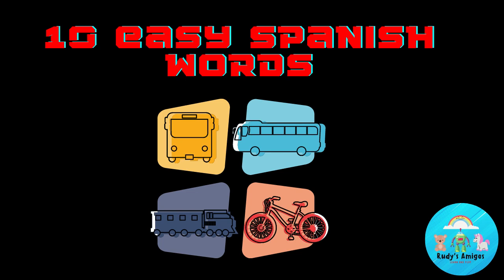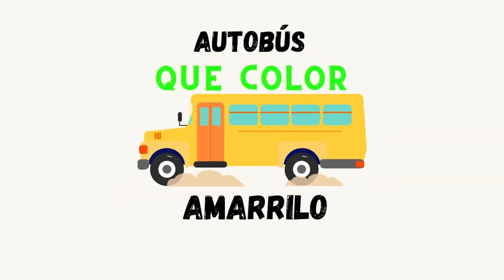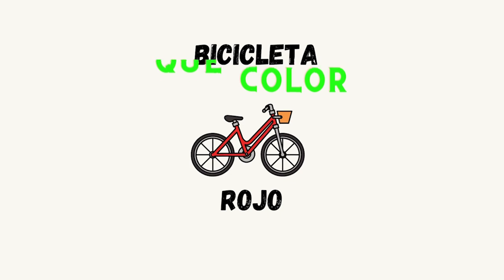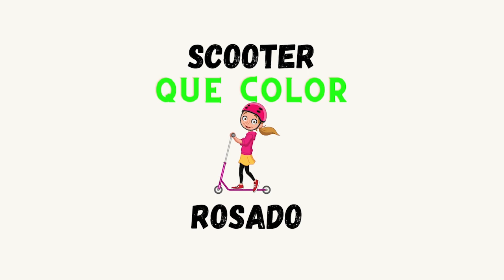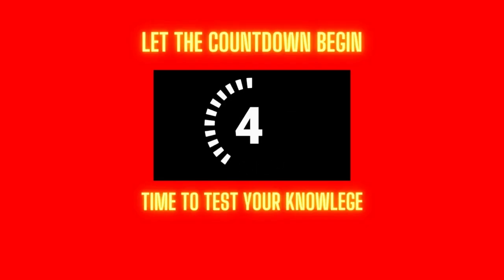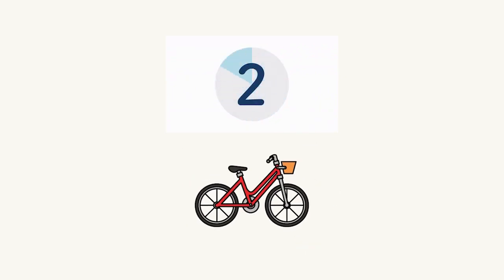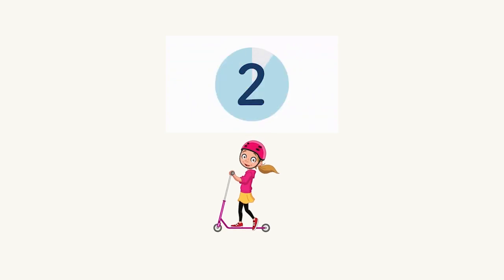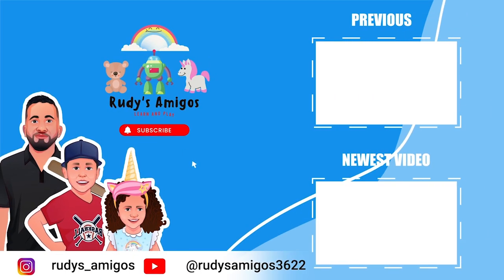10 Easy Spanish Words: Vehículo | Rudy's Amigos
10 easy Spanish Words: Vehicles | Rudy's Amigos

Spanish vocabulary for beginners. Learn 10 Spanish words about vehicles. Watch the video and test your Spanish

in this video, we'll explore 10 easy Spanish words related to vehicles. Whether you're a beginner learning Spanish or just looking to expand your vocabulary, these words will come in handy when discussing automobiles and transportation. So let's get started!

Practice using these words in context and expand your vocabulary to discuss transportation in Spanish. ¡Hasta luego! (See you later!)